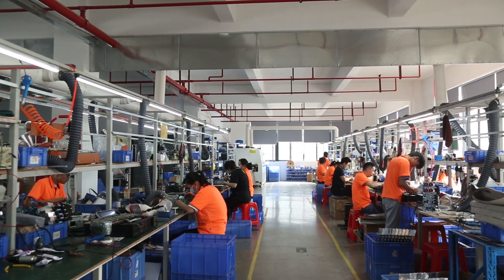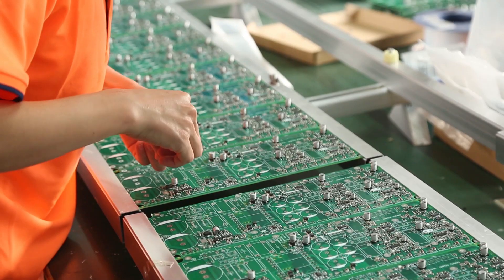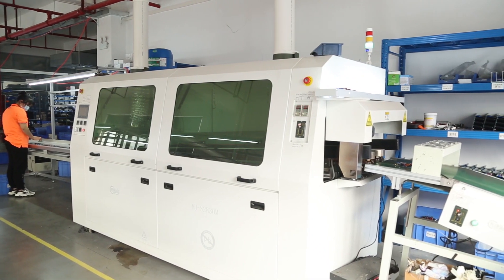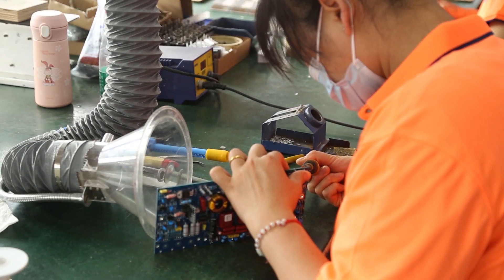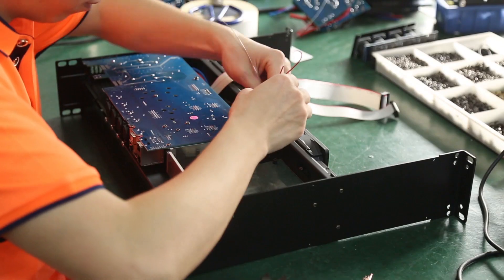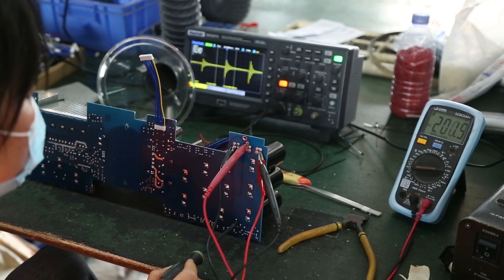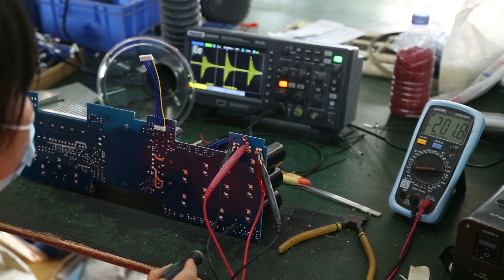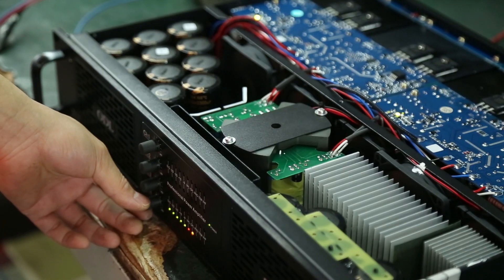Sanway Audio factory amplifier workshop